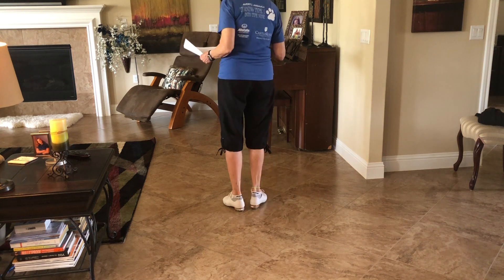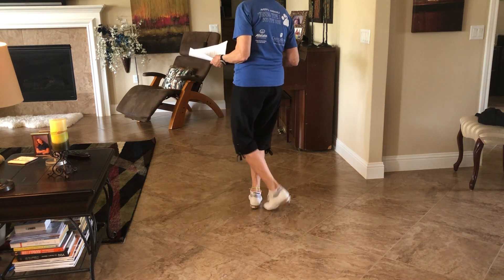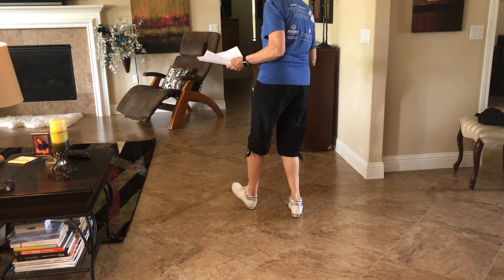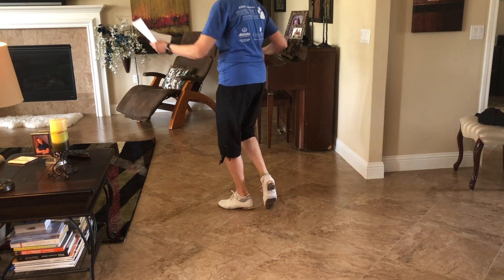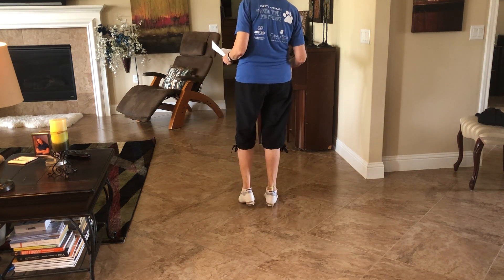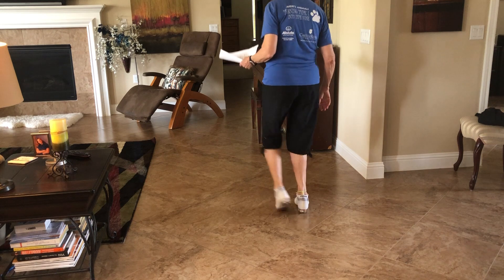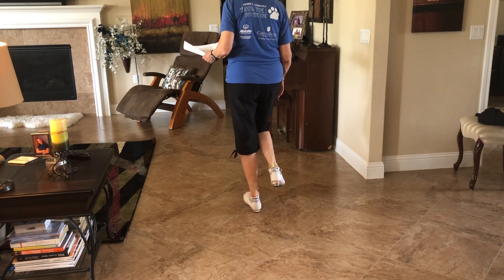Naughty List Part B